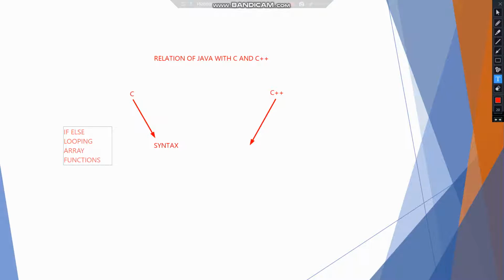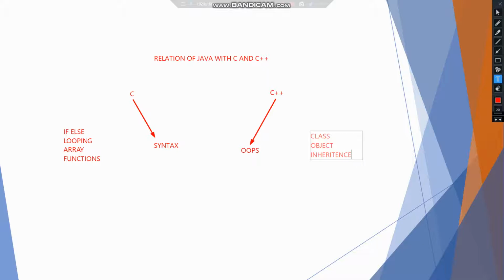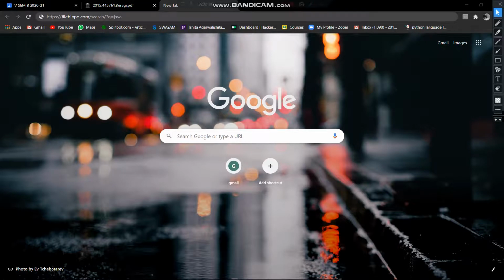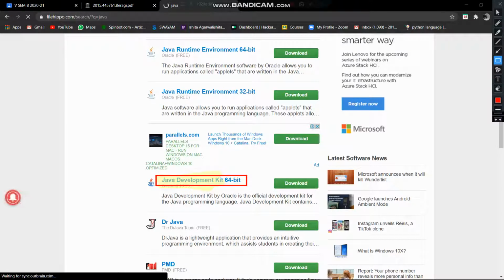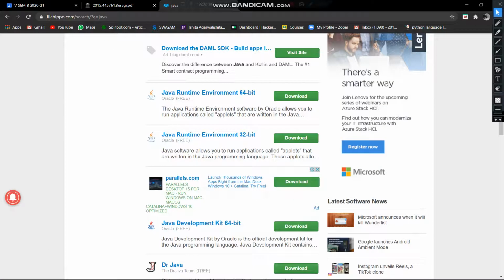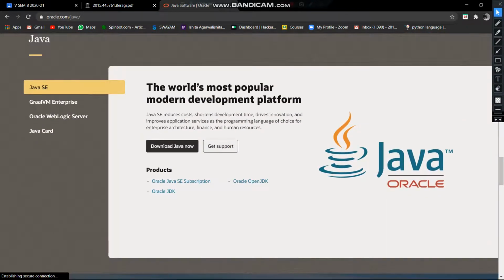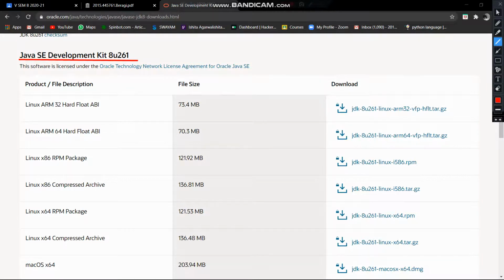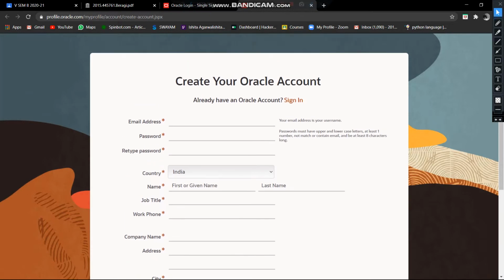Installing Java Development Kit (Part - 1)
Topics Covered in this Video:
    -Relation of Java with C & C++
    -How to Install Java Development Kit